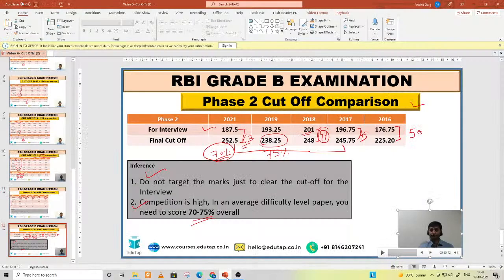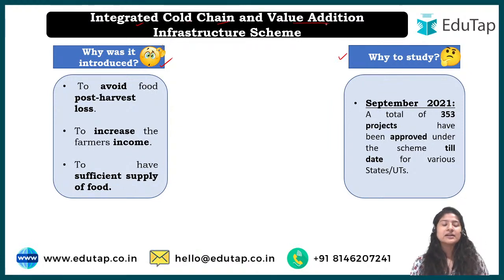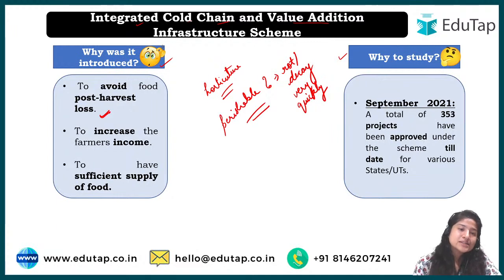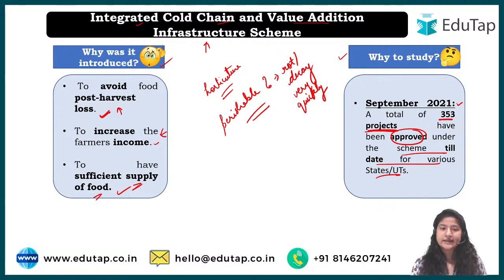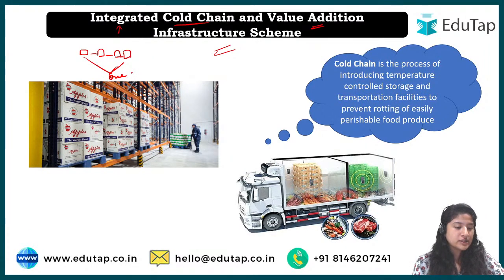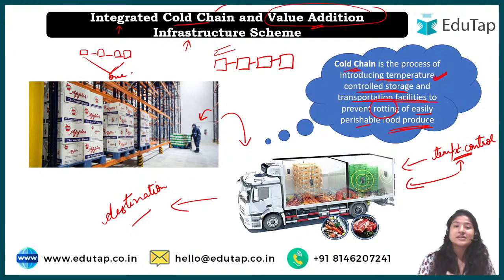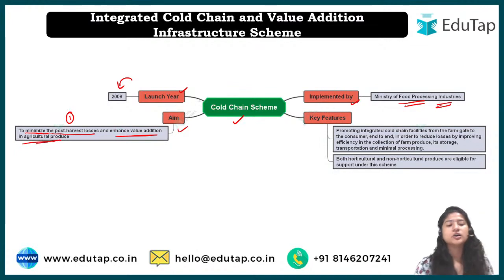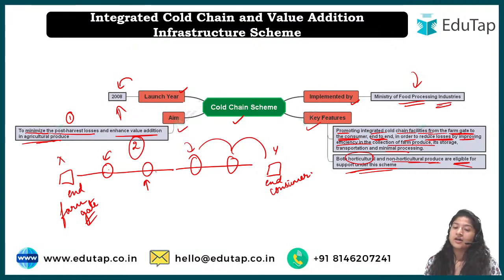Integrated Cold Chain and Value Addition Infrastructure Scheme | Imp. Government Schemes & MCQs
In this session we will be discussing MCQs Integrated Cold Chain and Value Addition Infrastructure Scheme.